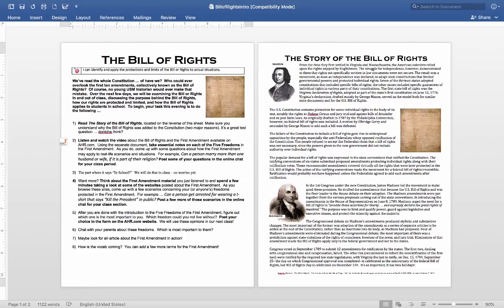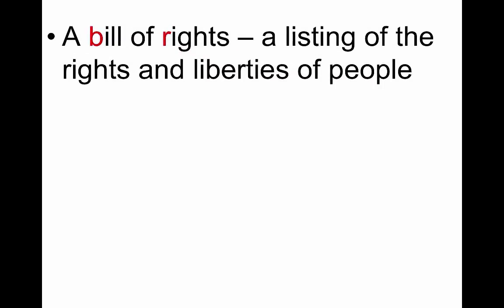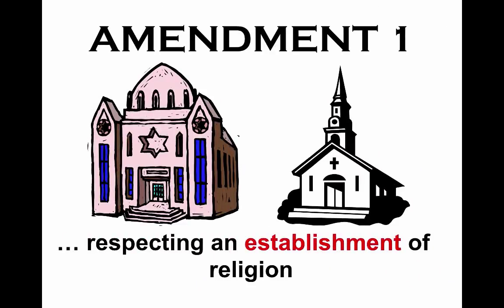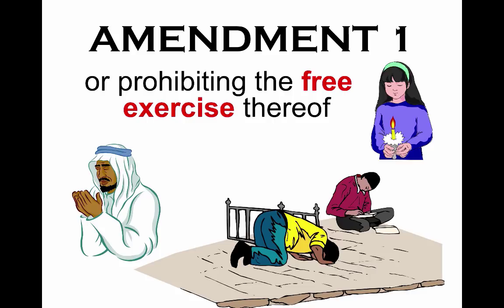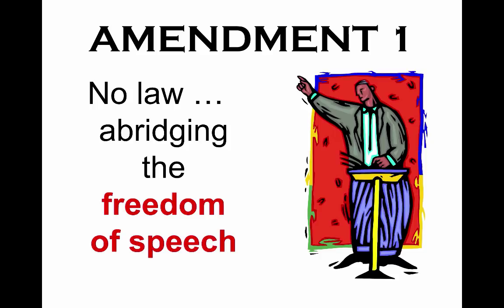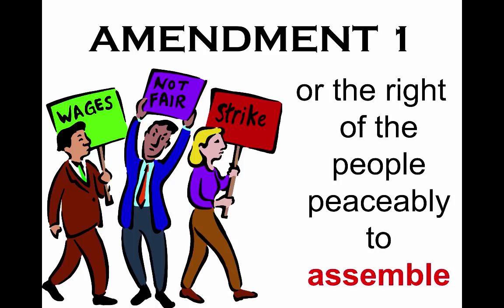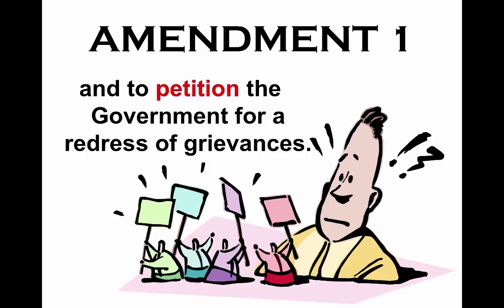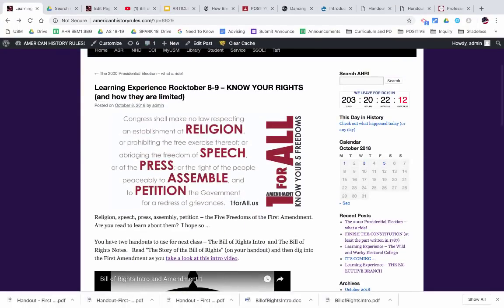The First Amendment - 2018